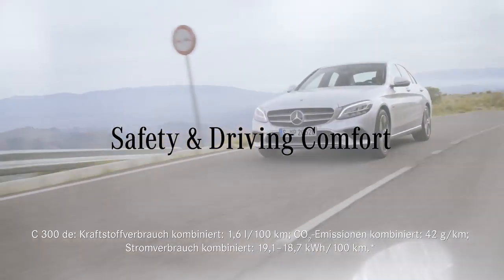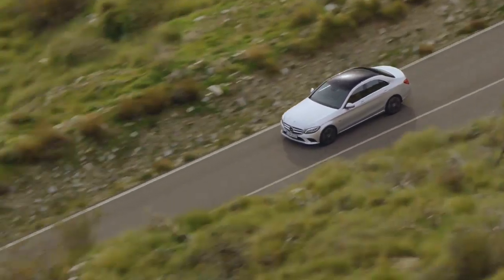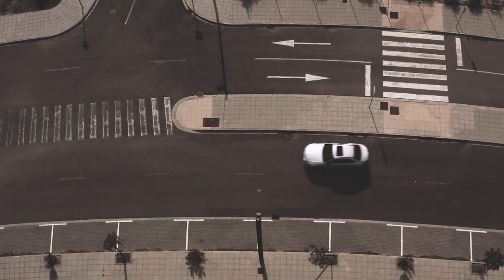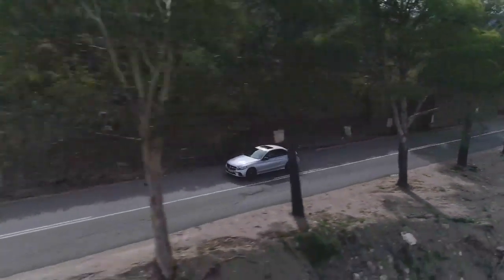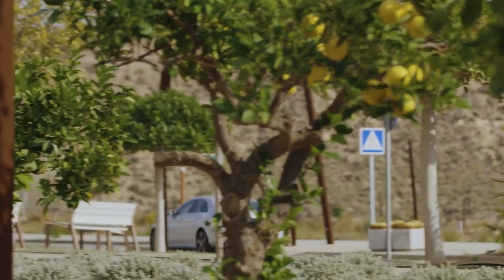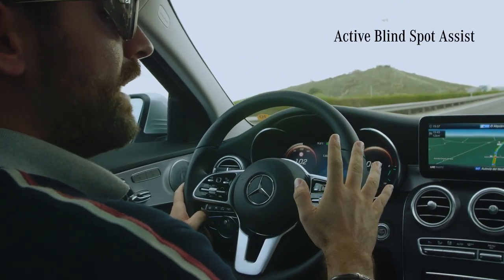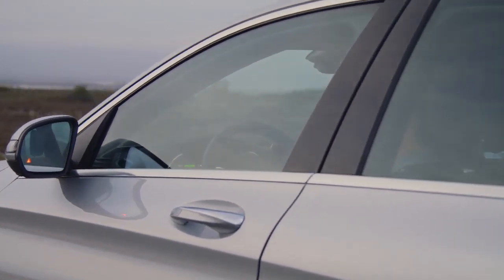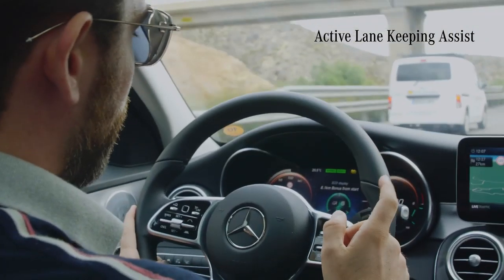01 Mercedes Benz C Class 2019 Safety & Driving Comfort Presented by MrJWW